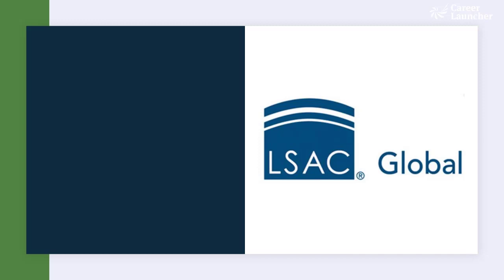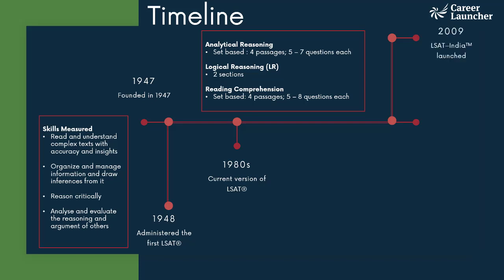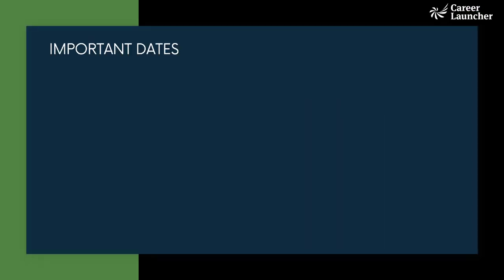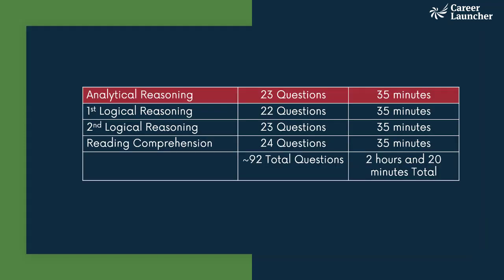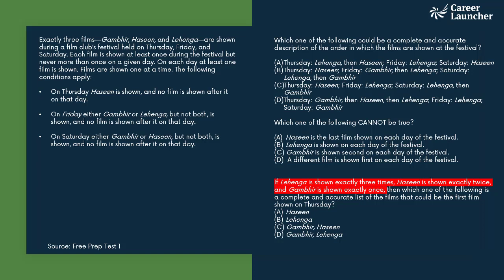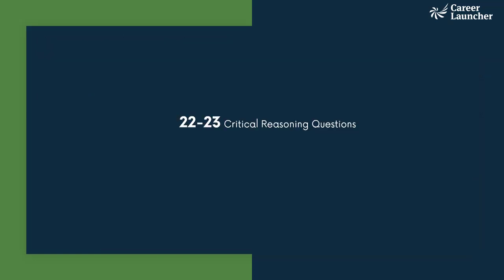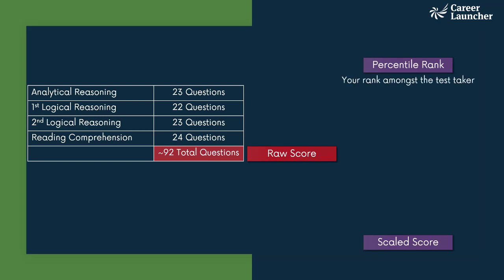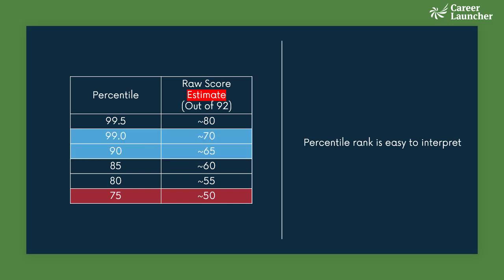Get to know LSAT-India || Career Launcher - LST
About Gejo: There is no LSAT-India™ question that Gejo can't solve and every class with him is power-packed with superb learning, interesting facts, jokes and a lot of positive energy. He keeps the interest of students rolling by presenting the topic through interesting angles. His classes are sure to leave you dazzled.

In this lesson, Gejo gives you an overview of LSAT-India as a test.